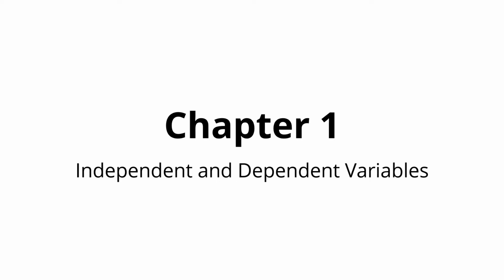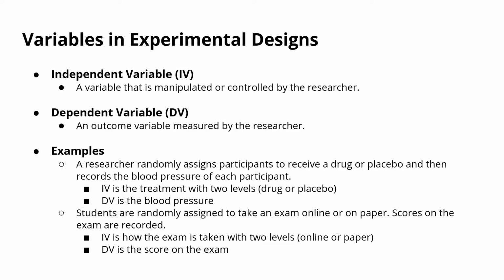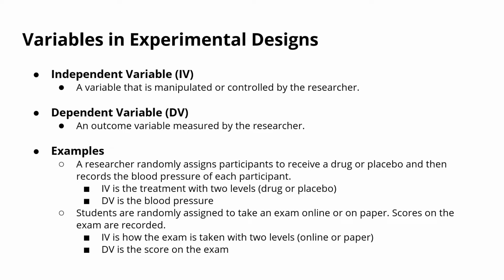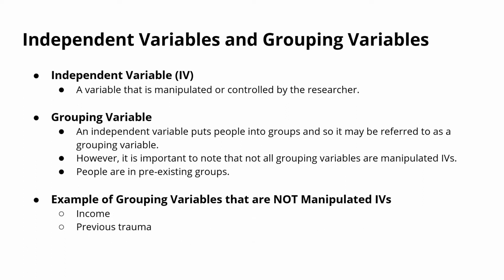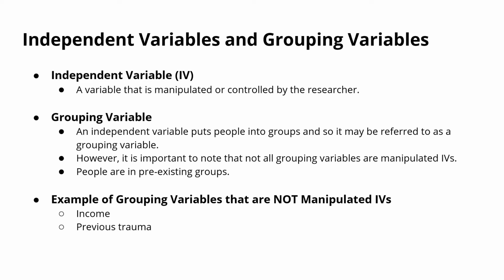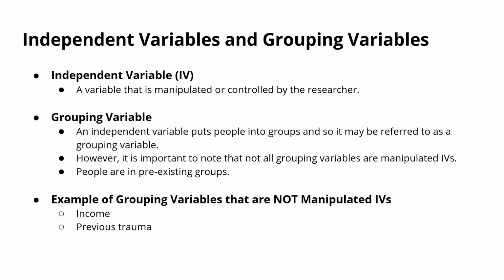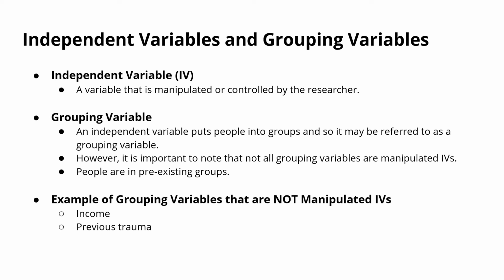Ch 1 IV and DV